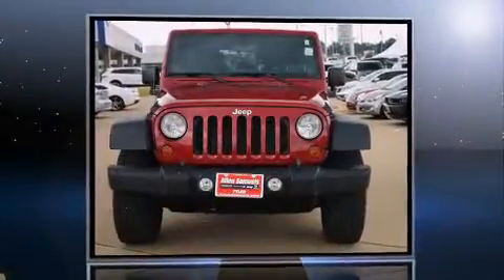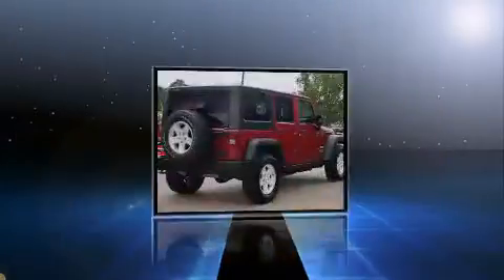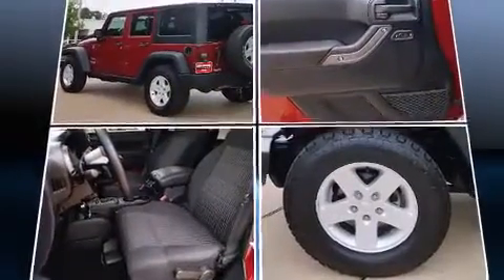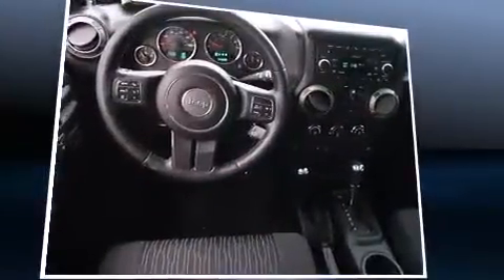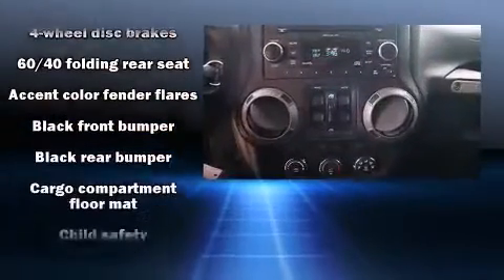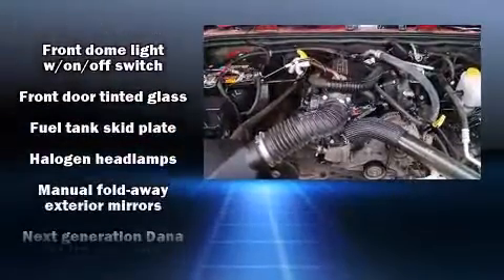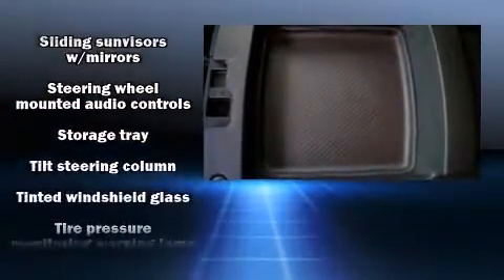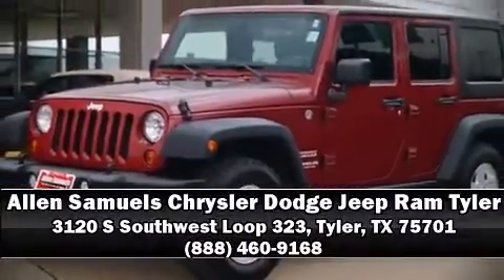2011 Jeep Wrangler Unlimited Sport in Tyler, TX 75701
3120 S Southwest Loop 323

Take command of the road in the 2011 Jeep Wrangler Unlimited. Under the hood you'll find a 6 cylinder engine with more than 200 horsepower, providing a smooth and predictable driving experience. Four wheel drive allows you to go places you've only imagined. This model accommodates 5 passengers comfortably, and provides features such as: a tachometer, variably intermittent wipers, a trip computer, front bucket seats, tilt steering wheel, skid plates, and cruise control. Jeep ensures the safety and security of its passengers with equipment such as: dual front impact airbags, integrated roll-over protection, traction control, brake assist, ignition disabling, and 4 wheel disc brakes with ABS. Electronic stability control stands out as a technologically savvy innovation, keeping you better connected to the road. It also arrives with a Carfax history report, providing you peace of mind with detailed information. We pride ourselves on providing excellent customer service. Stop by our dealership or give us a call for more information.